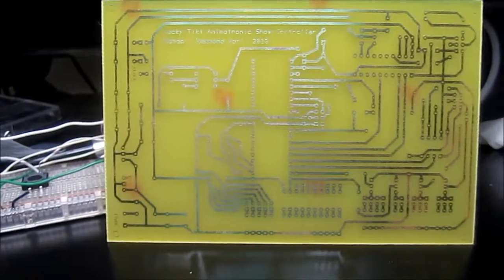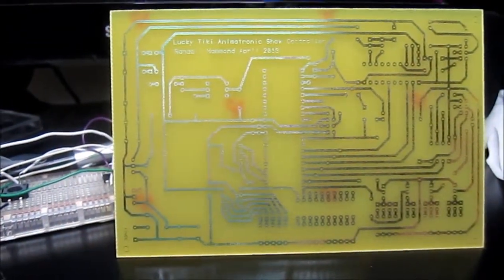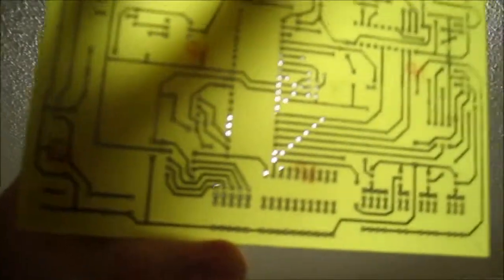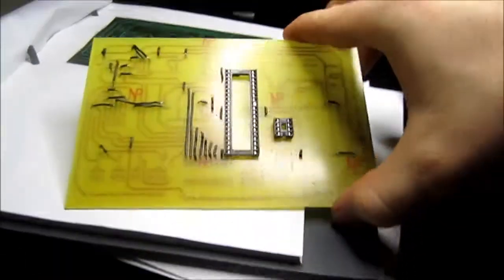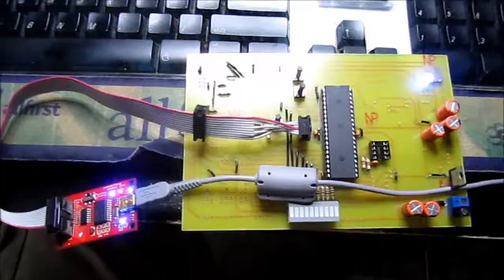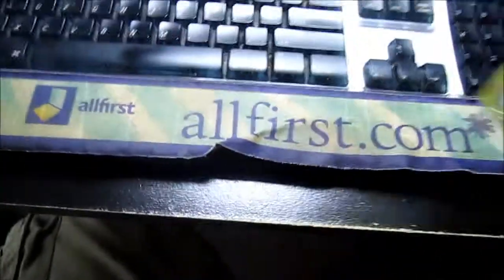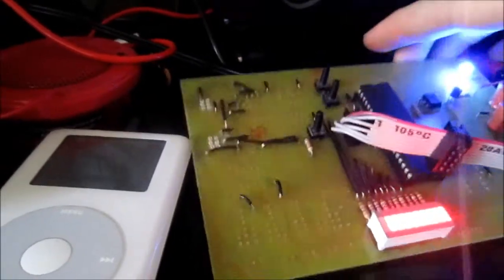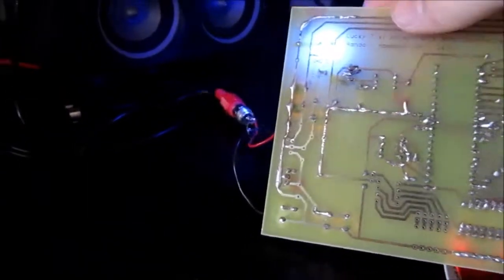Animatronic Tiki Head Project PART 4